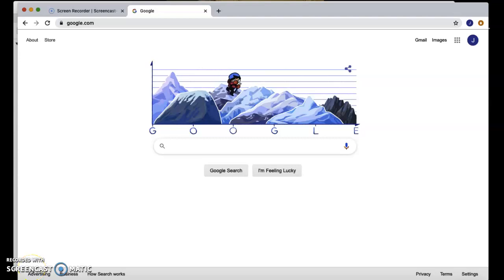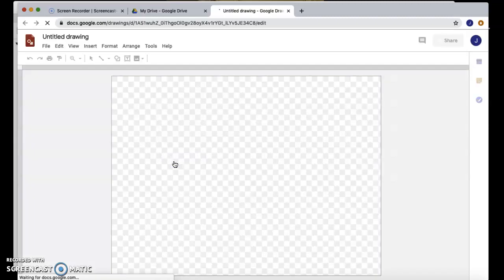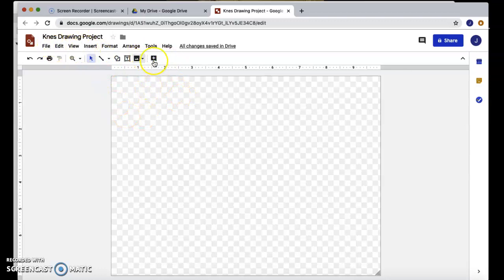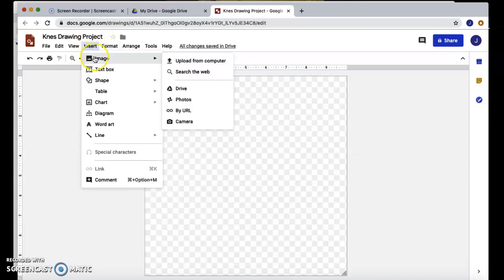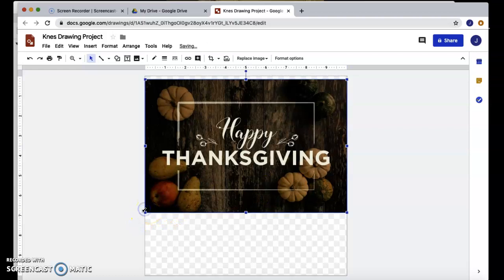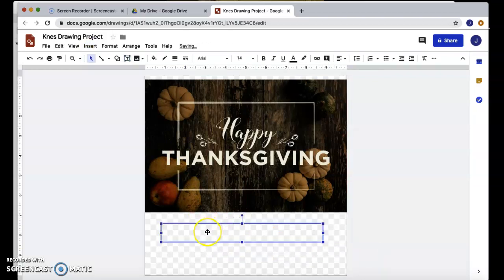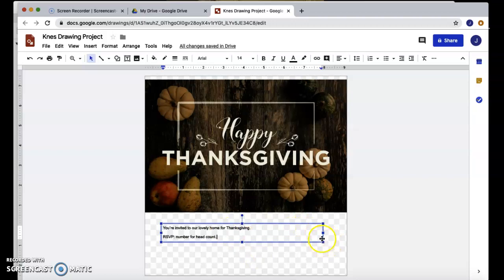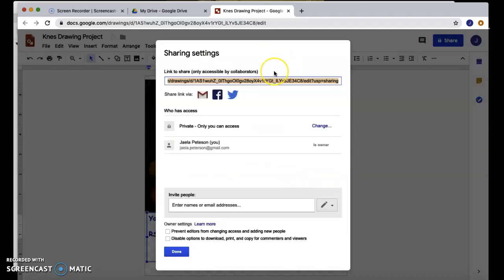How to use google drawings